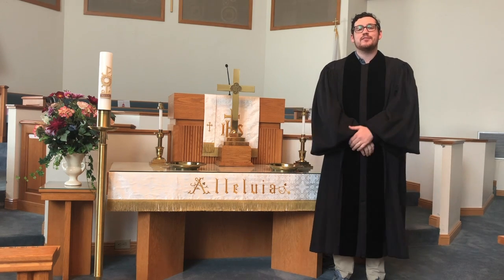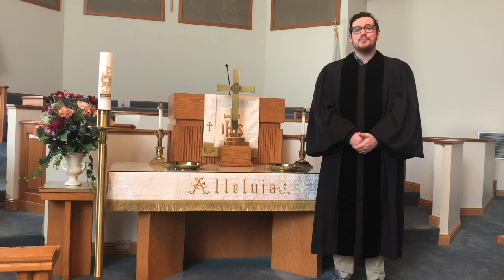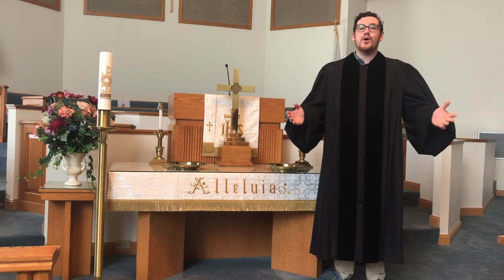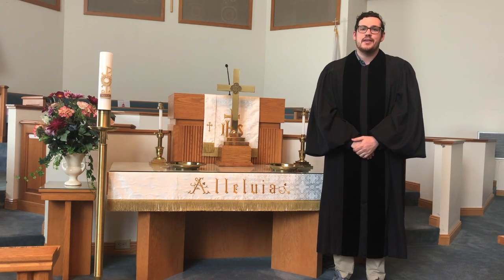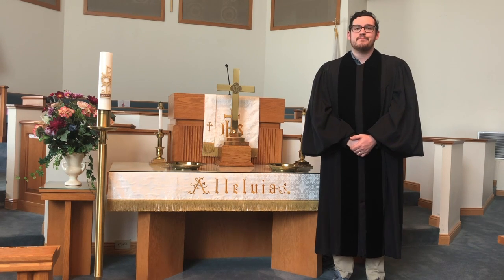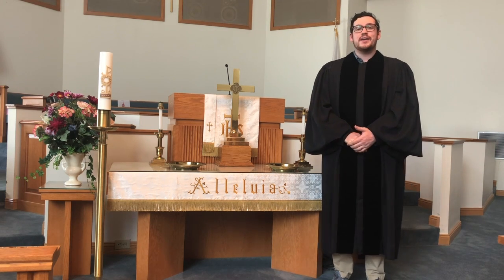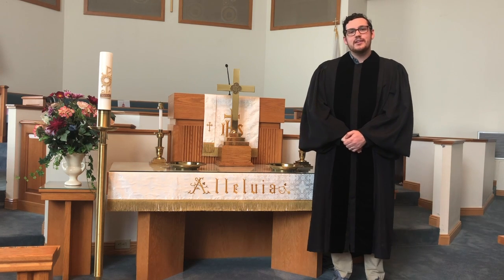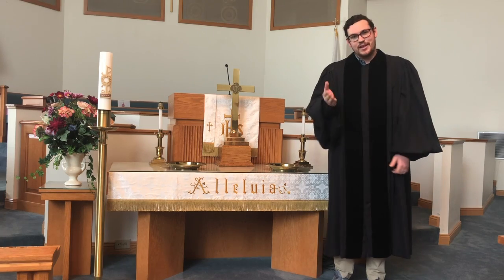How to read the bible: Lectio Divina // 004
Today's video is all about an Ancient way of reading scripture called Lectio Divina. It is a great way to read, mediate, and reflect while you read your bible.